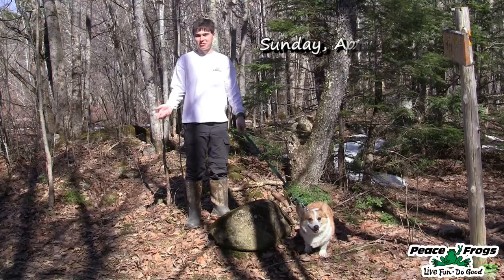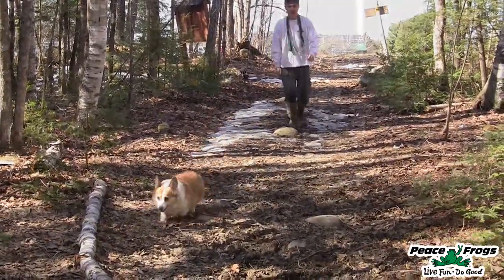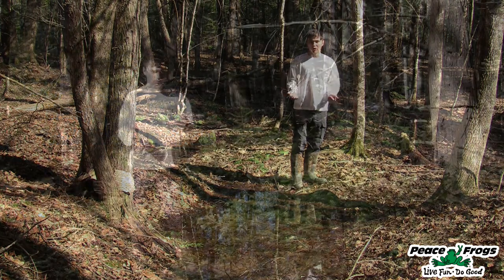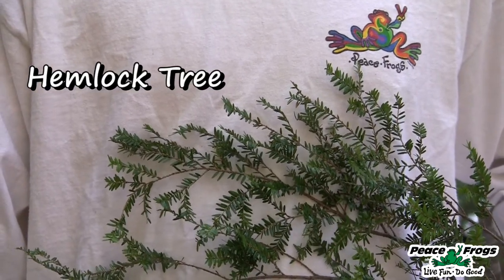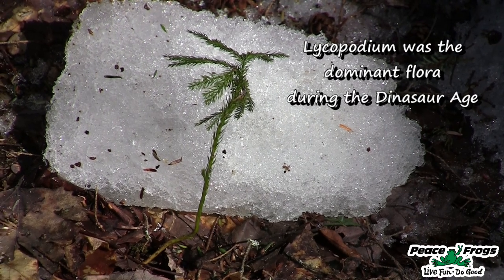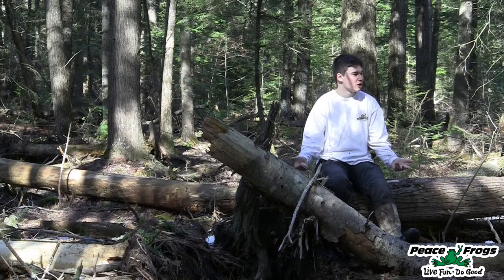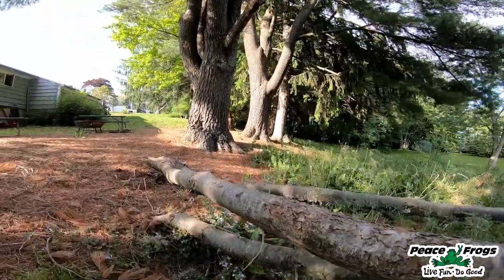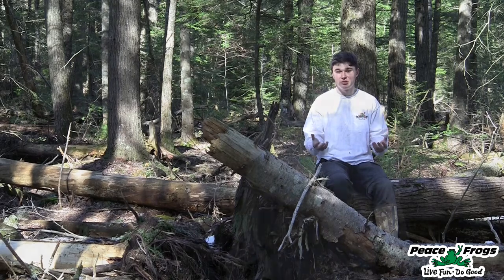Maine Woods Walk -- Conservation Conversations with Quinn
Walk with Quinn and his dogs Shelvy and Salsa in a Maine Forest and learn about the local ecology.

My name is Quinn Santos. I'm a zookeeper, naturalist, and conservationist. The natural world is full of beautiful and fascinating creatures -- many of which unfortunately face extinction. My mission is wildlife education: how we can all be better stewards of the natural world. Along the way, we will meet and help many amazing species. Join us on our path of wildlife conservation!

Conserve. Protect. Respect.